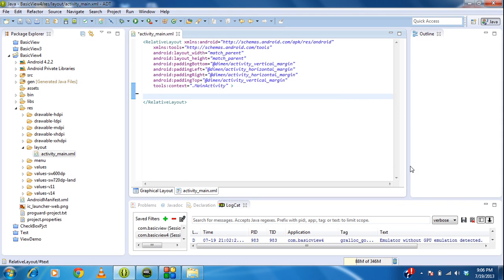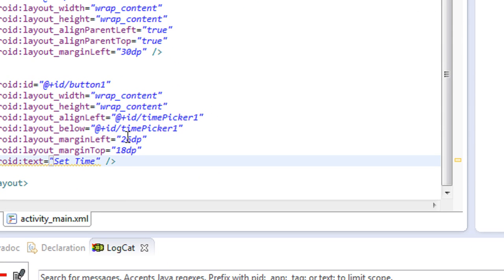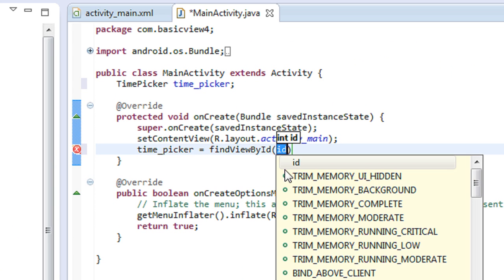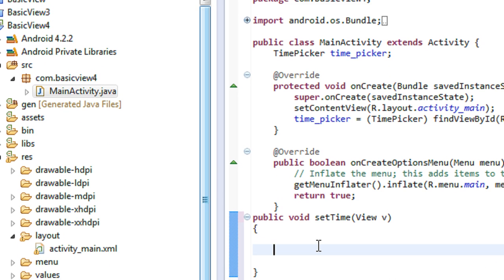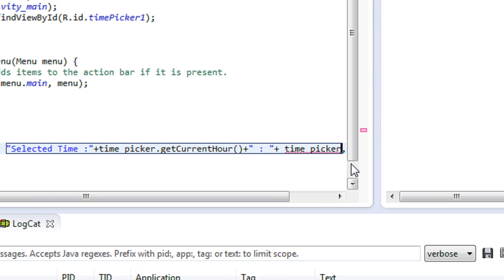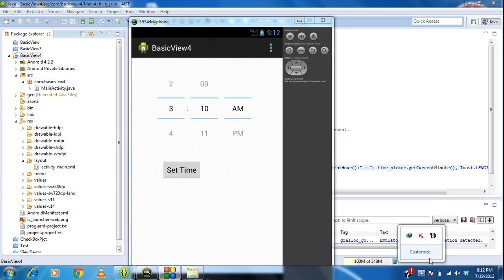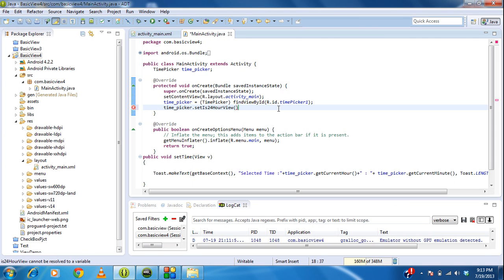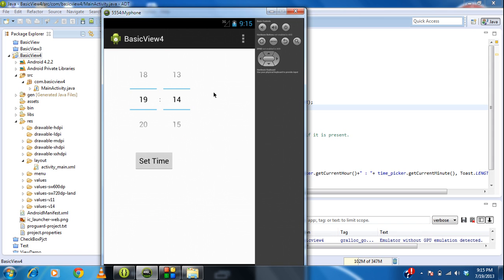android tutorial for beginners 42 timepicker in android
android timer example